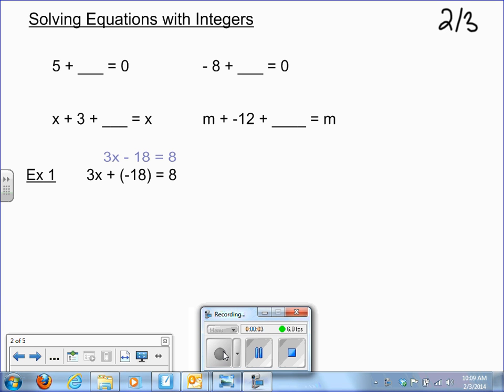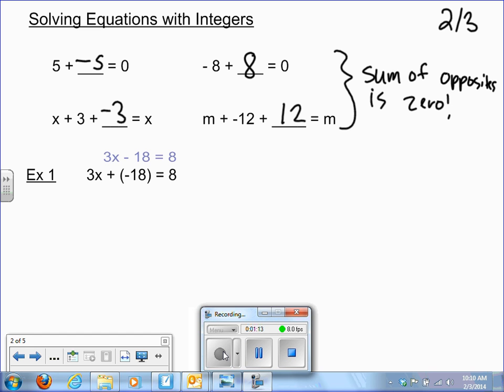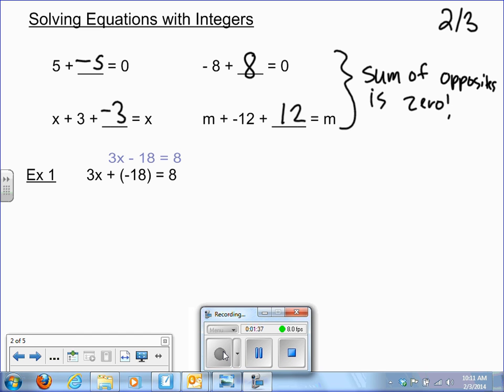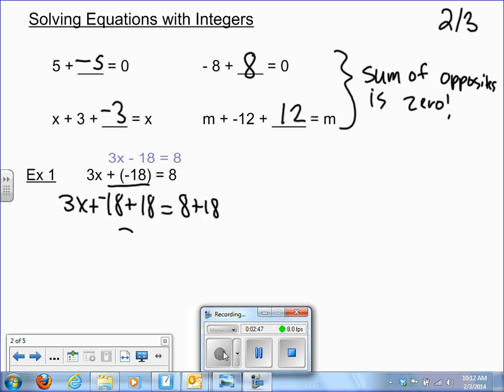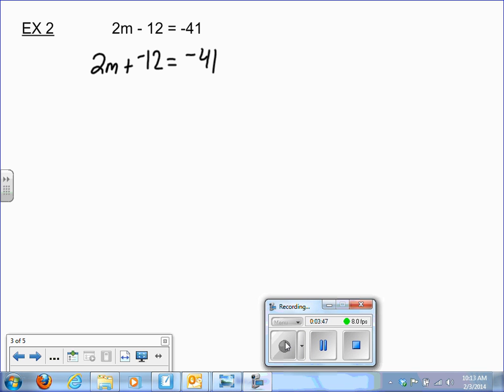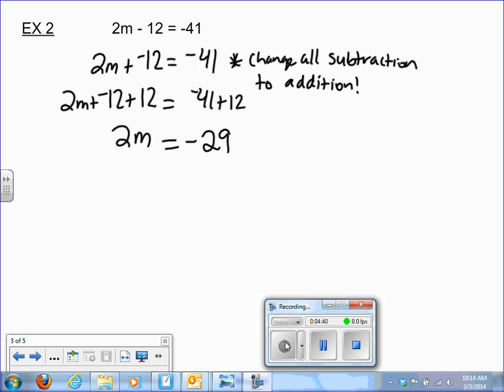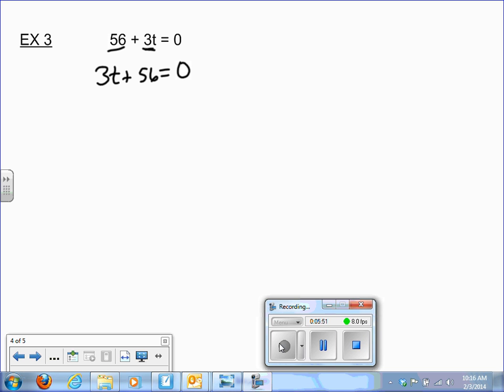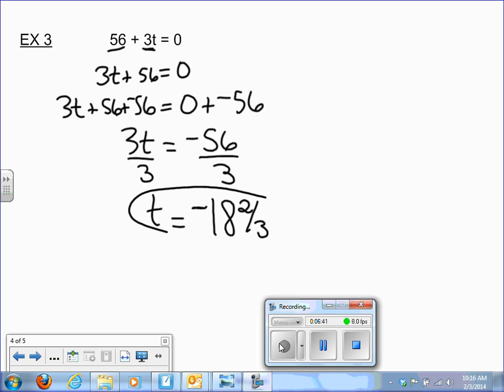Monday 2/3/2014 - Equations with Integers